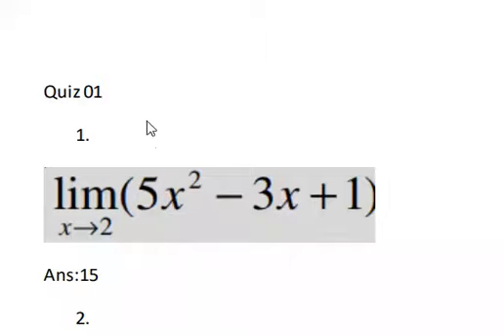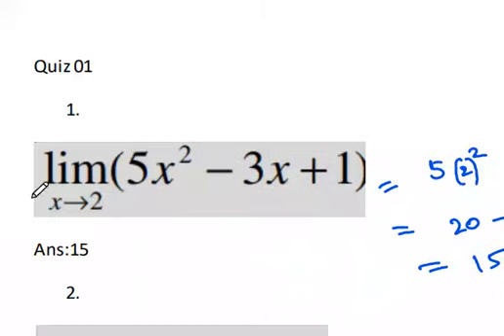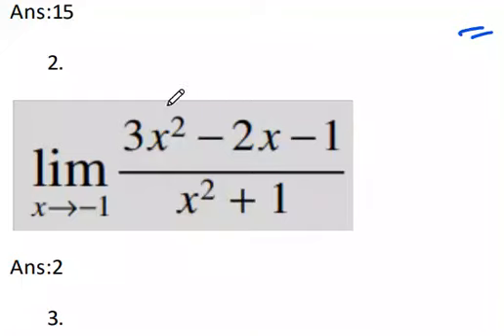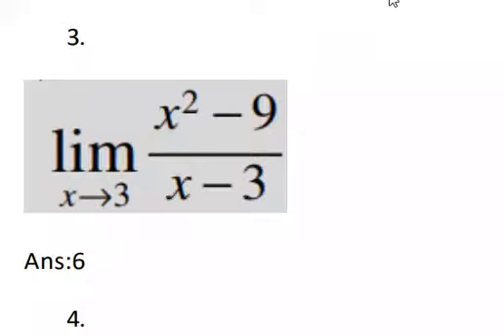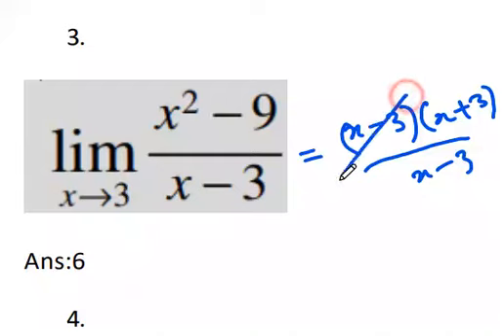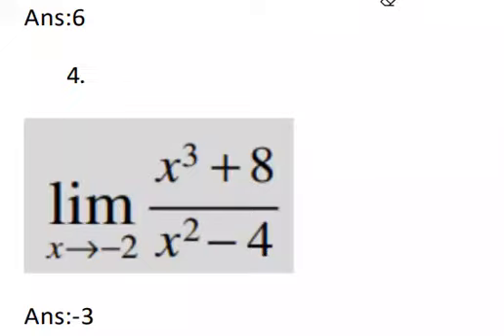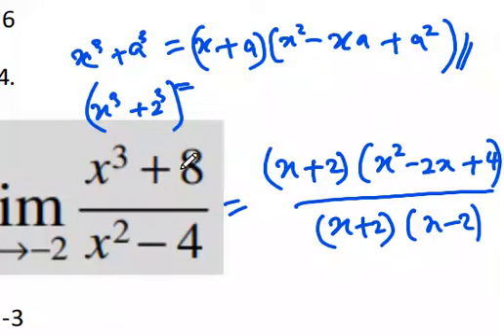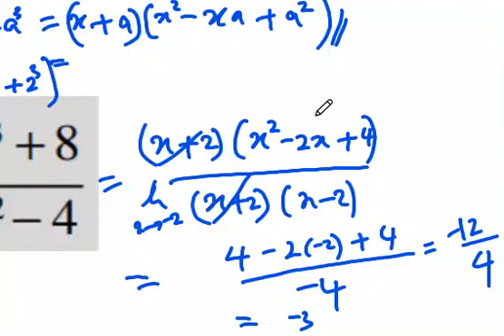Quiz_01_part A